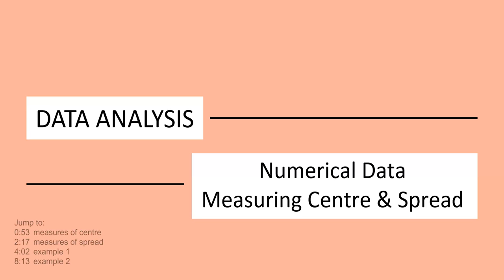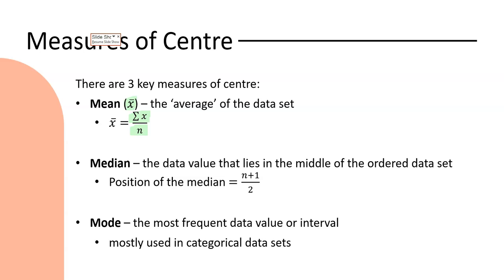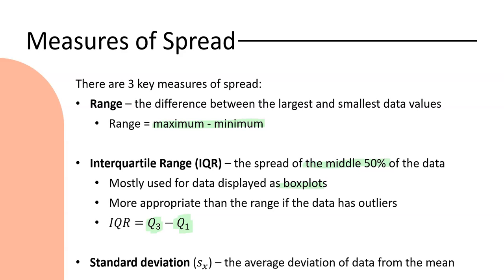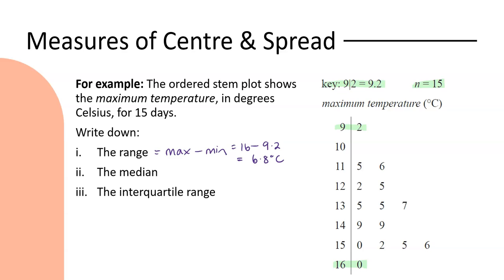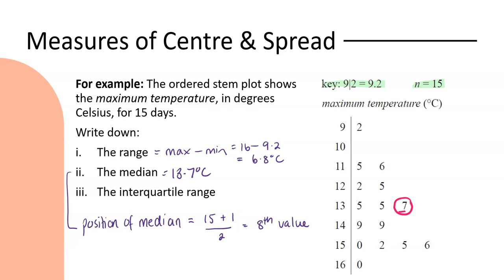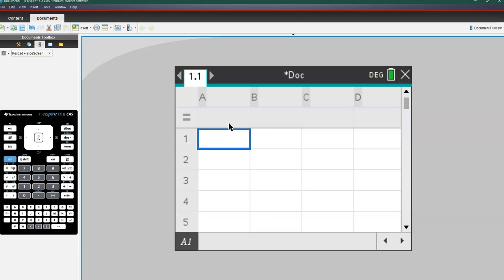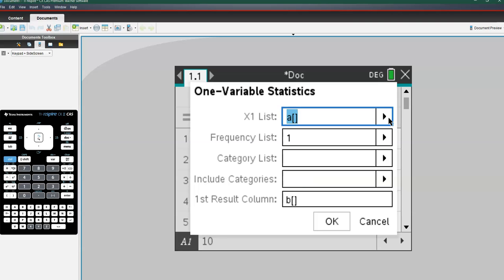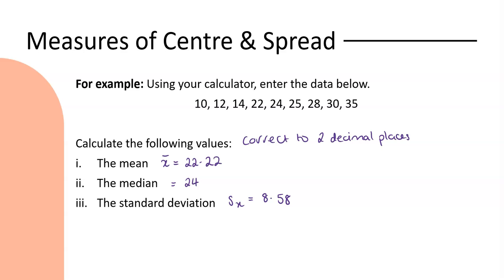Measures of Centre & Spread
A quick recap of measures of centre & spread for numerical data; finding range, median and interquartile range from stem plots; using CAS calculator to find summary statistics